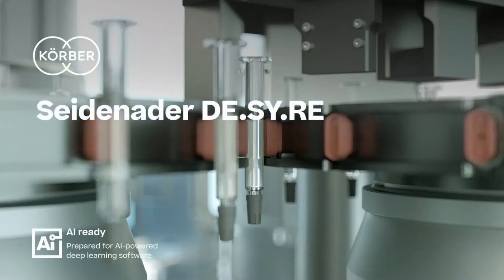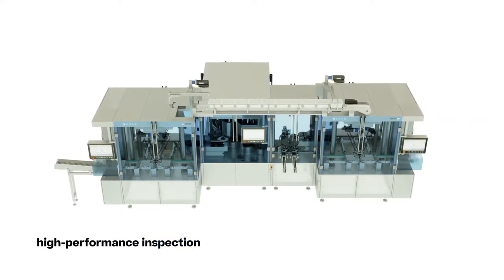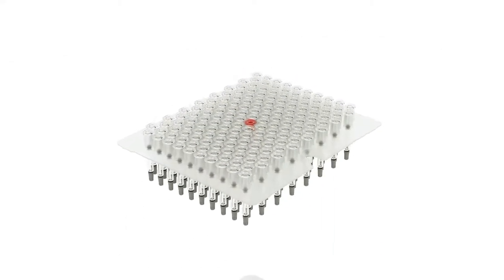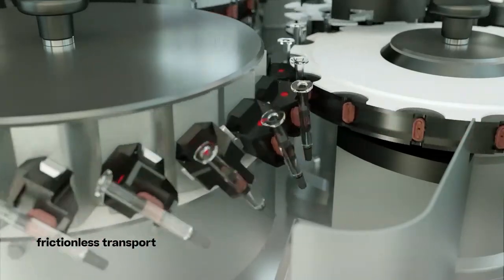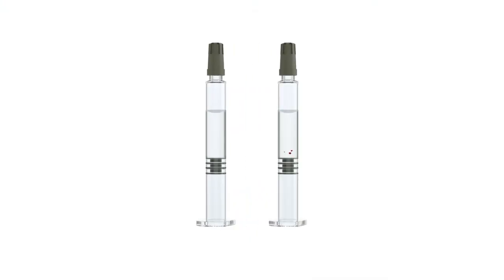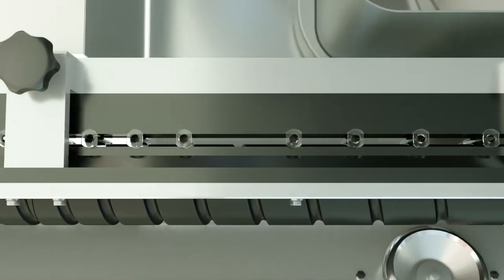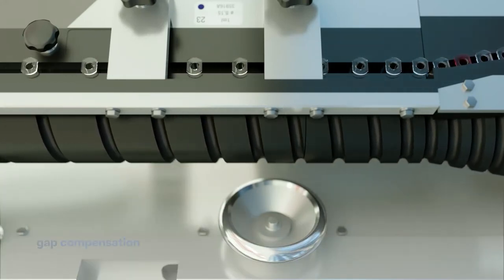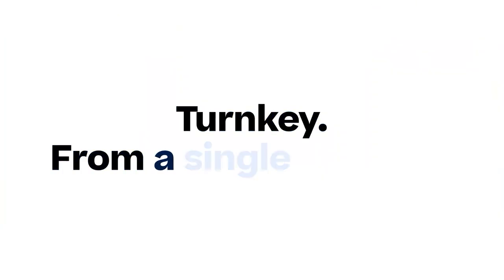Seidenader DE.SY.RE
Non-glass-to-glass-contact handling with high-performance inspection